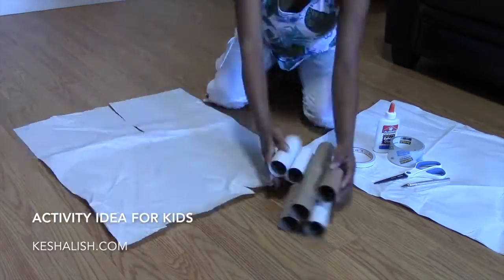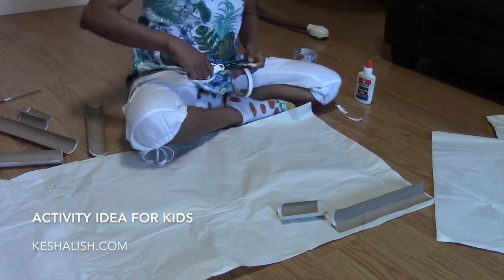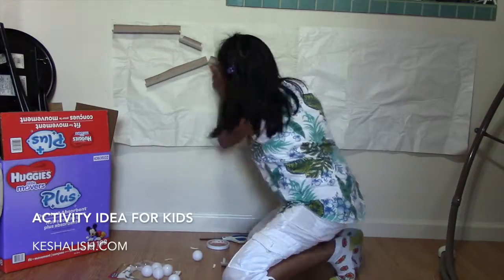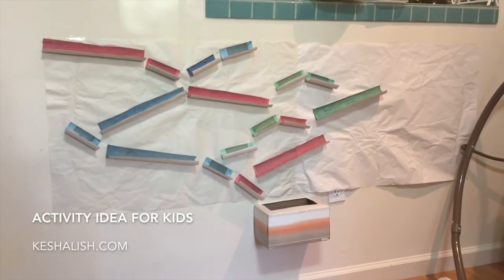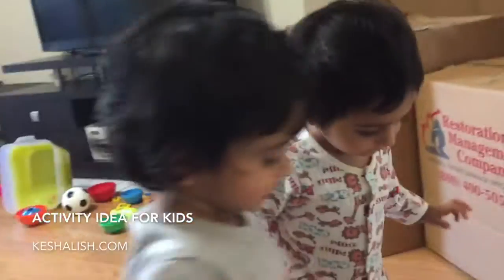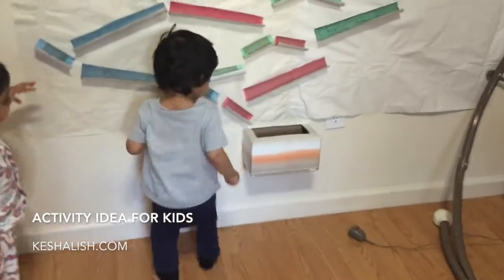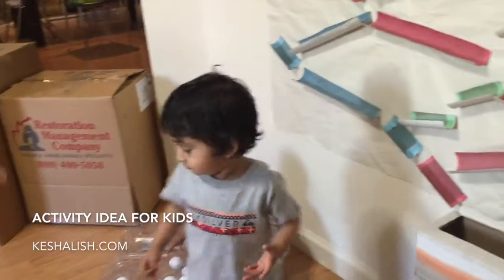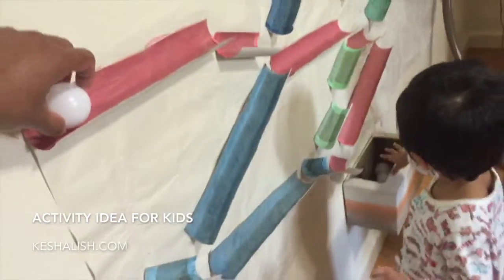Activity Idea for Kids | Paper Towel Ball Roll | Play Ideas for Toddlers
In this activity idea for kids I'm going to show you how I used paper towel tubes and toilet paper tubes (I kept calling them rolls in the entire video!!!) to make this activity idea for kids to keep them busy, to teach them colors, and to have fun!